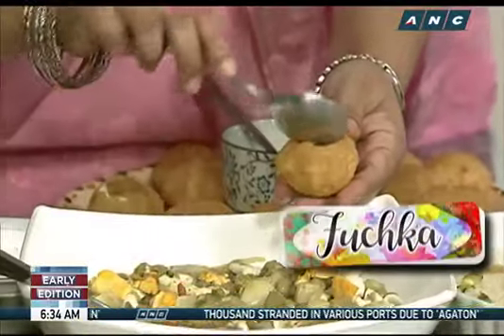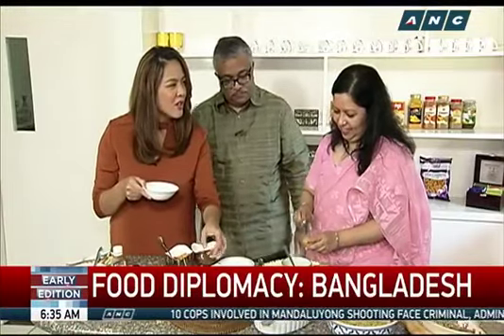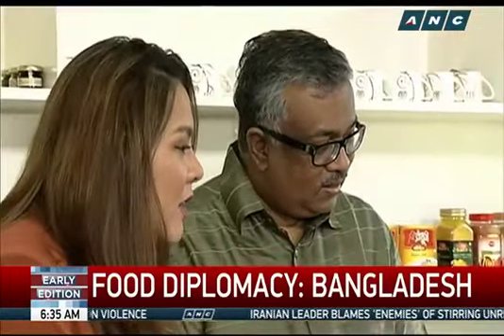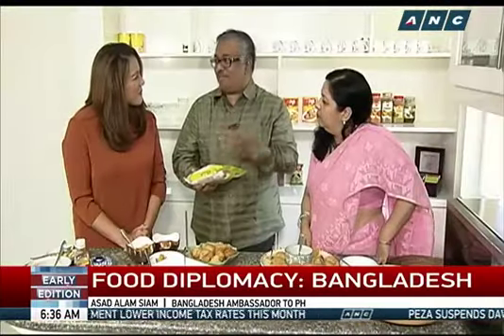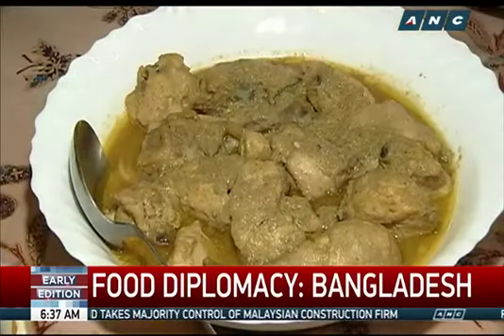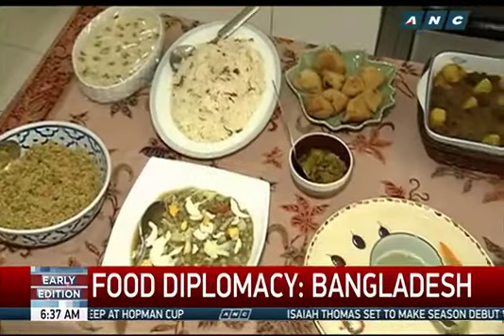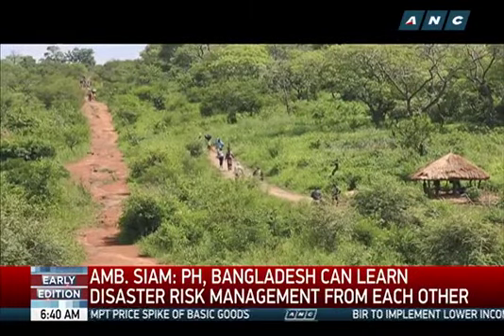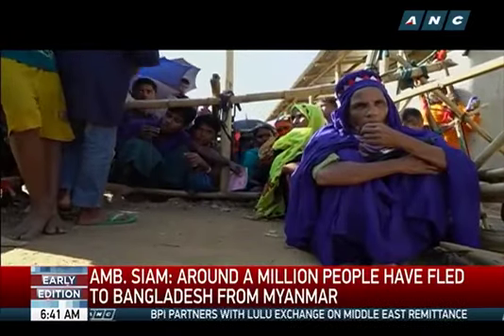Food Diplomacy with Bangladesh Ambassador to the Philippines